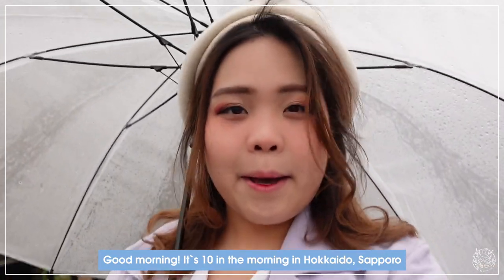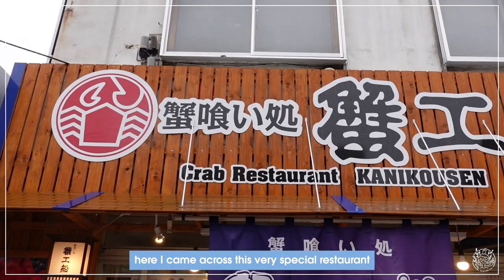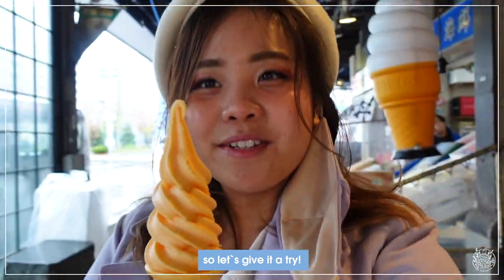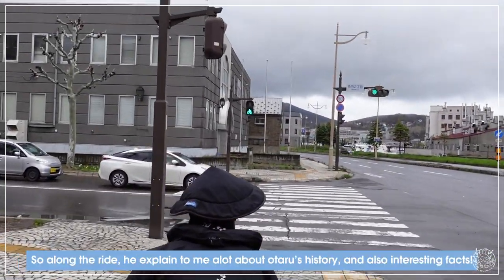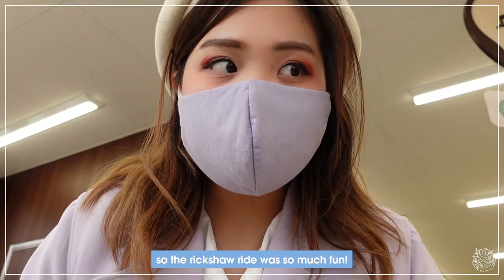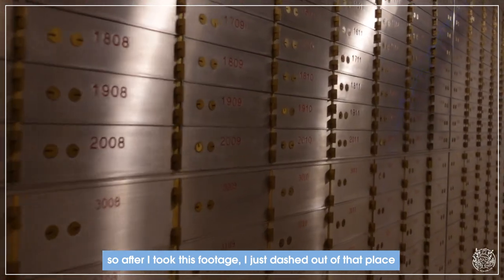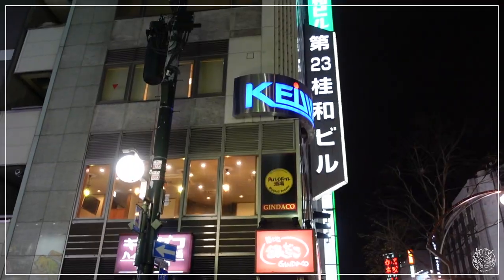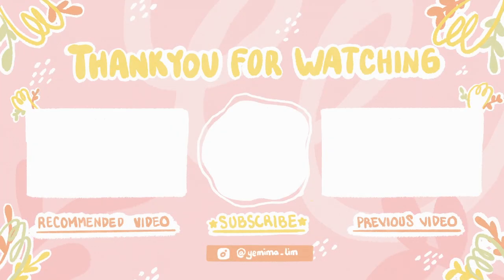🌸 Sapporo & Otaru Sakura season Journey ✨ | Hokkaido, Japan 🇯🇵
This week I went to HOKKAIDO!!!
there I went to see so many fantastic places!
and ate so many delicious foods

// PLACES

// MUSIC

Timecode
0:00 INTRO
0:50NIJO MARKET
2:12 TANUKIKOJI STREET
2:27 OTARU
4:12 STAINED GLASS MUSEUM
4:37 FORMER MITSUI BANK
5:04 SAKAIMACHI STREET
5:29 LE TAO
5:56 RAMEN ALLEY